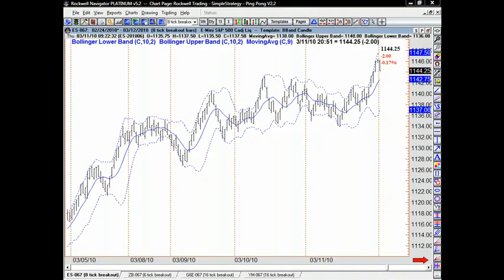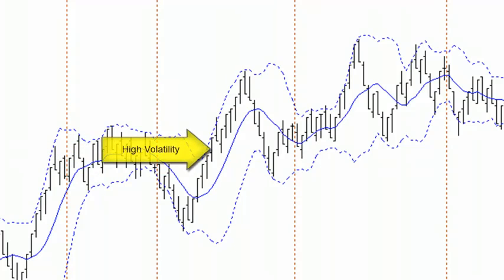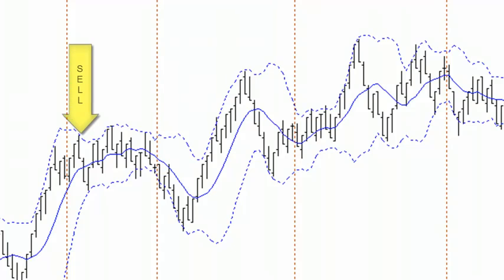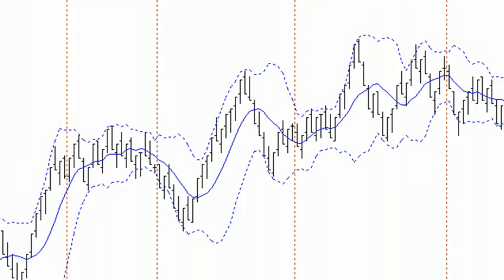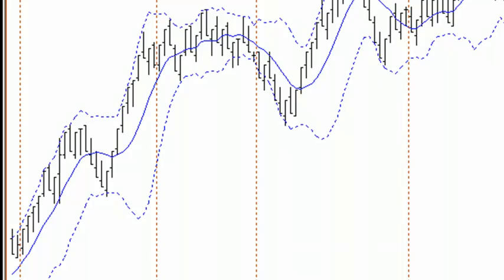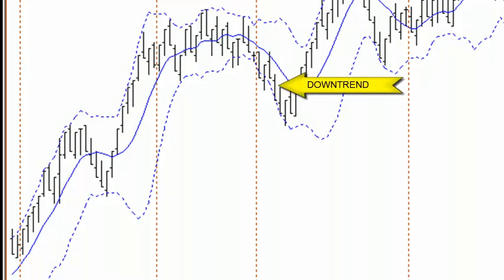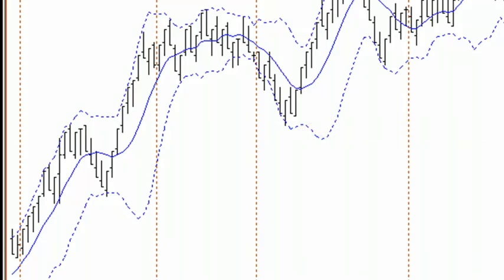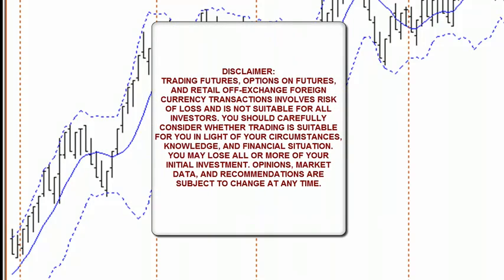Day Trading Using Bollinger Bands Indicator